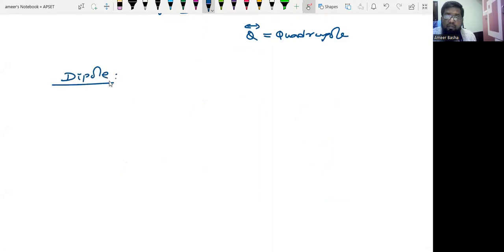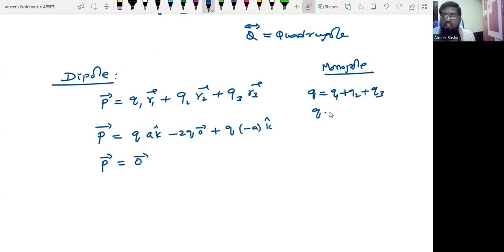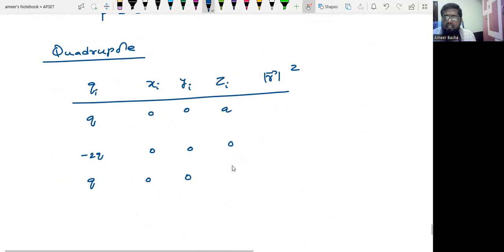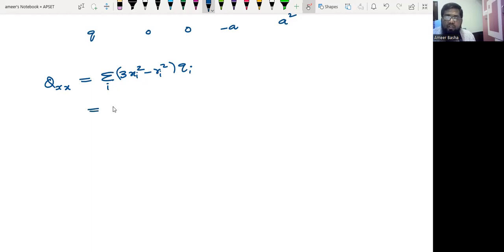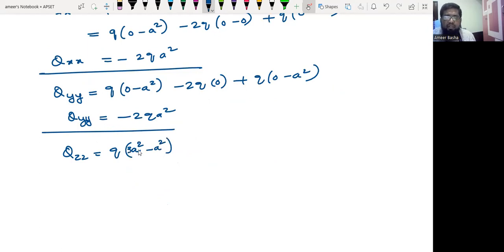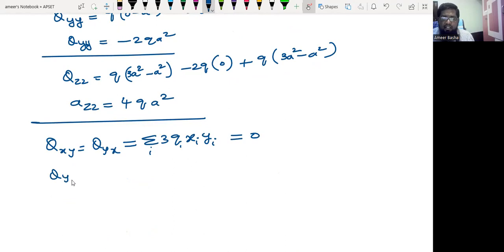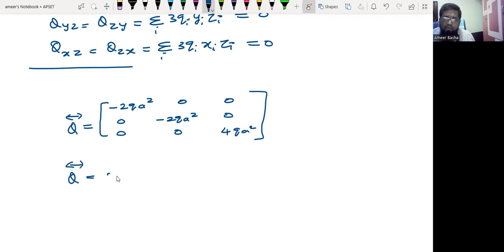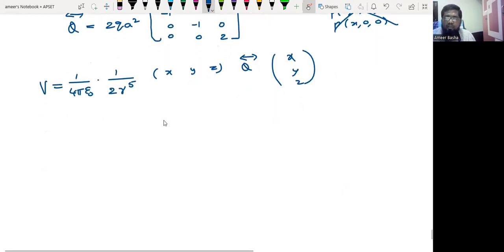NET SET LECTURE - 39 PART 2 of 2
CSIR-NET/AP-SET/GATE
LECTURES BY G AMEER BASHA
TOPIC-ELECTROMAGNETIC THEORY